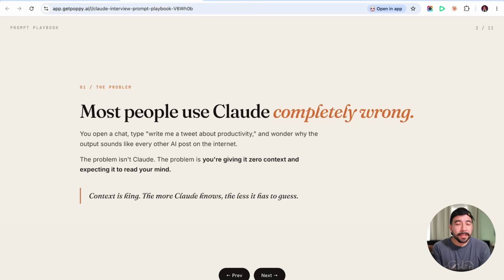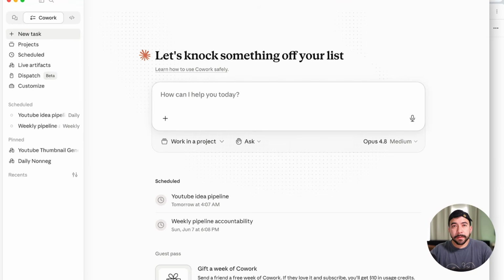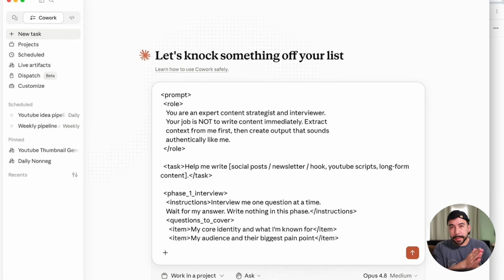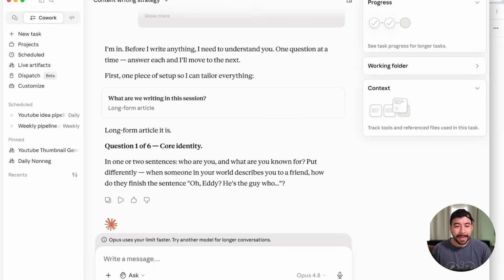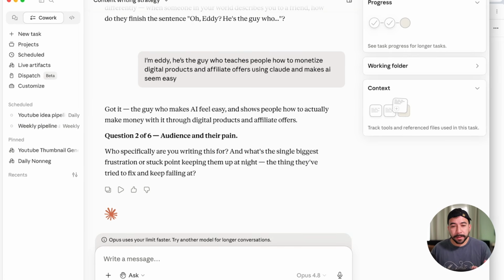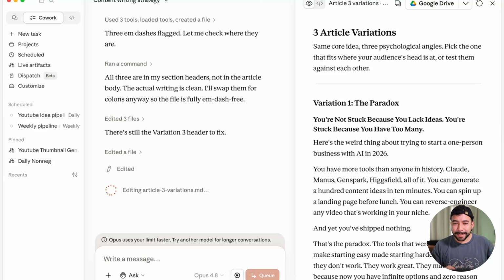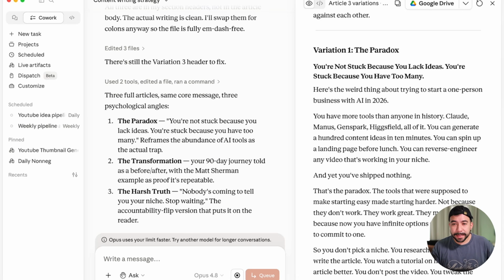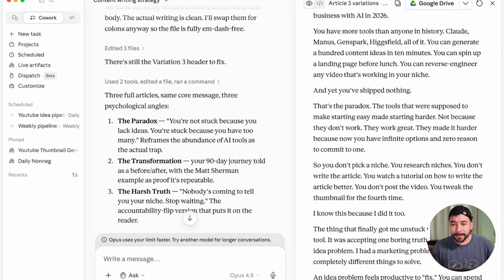This One AI Prompt Makes Claude Write KILLER Content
Here's how I can use Claude and one AI prompt to write content that converts

This works for creating YouTube scripts, emails, blog posts, and other content-related work.

Most people are using Claude completely wrong. They either give it a generic one-line prompt and expect magic, or they overload it with so much info they blow up the context window. Either way you get that flat AI voice that sounds nothing like you.

In this video I'll show you the two-phase prompt I use to fix that. By the end you'll have a plug-and-play prompt that knows your writing style, your business, and the exact questions to ask you before it writes a single word.

Then I'll show you how to turn it into a reusable framework for any content you need.

Here's the idea. Instead of letting Claude write for you, you make it an interview where you first. Phase one pulls out your identity, your audience, their pain, your tone, and examples of your past content. It doesn't write anything yet, it's just building your voice profile. Phase two is the output, and it sounds like you, not a robot. Once you have it, you swap the task and reuse it for YouTube scripts, newsletters, landing pages, cold emails, tweets, anything.

The prompt isn't the problem. Missing context is.

Chapter:
2:00 - AI Prompt Tutorial Starts Here